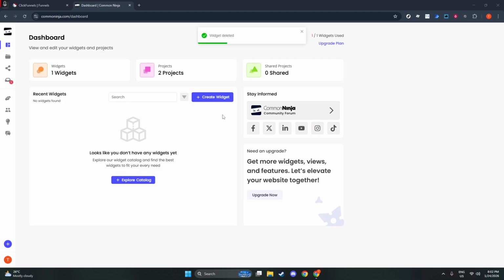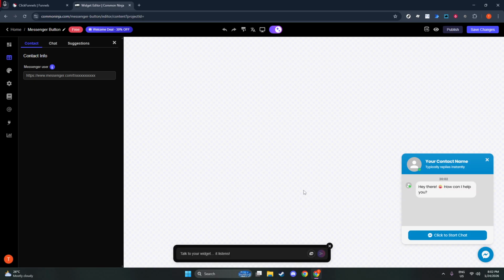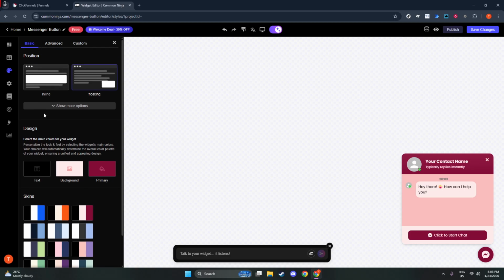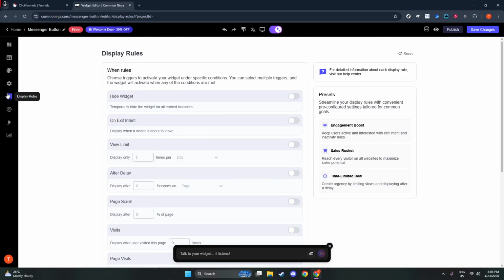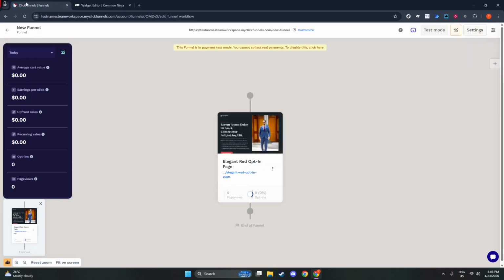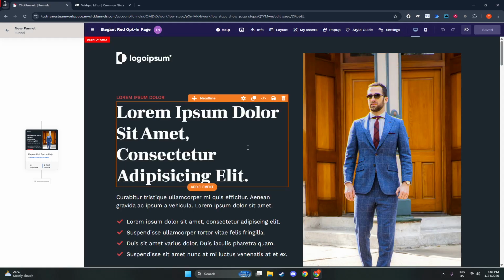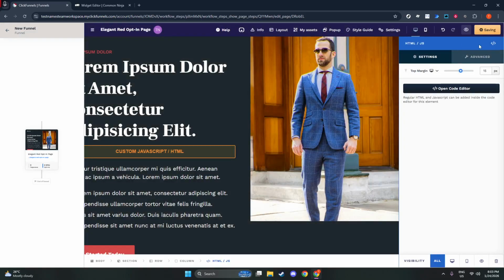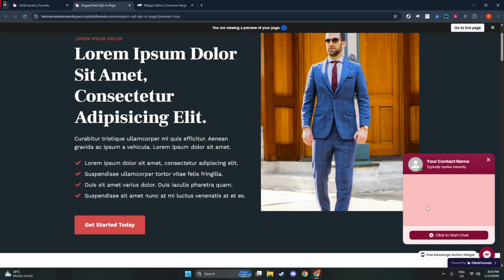How to Add a Messenger Chat to ClickFunnels [2026 Full Guide]